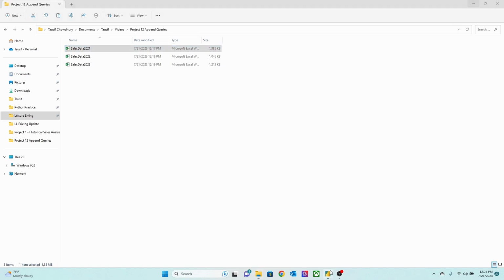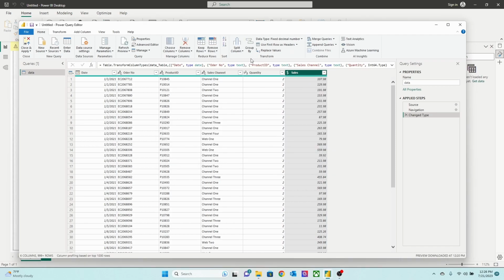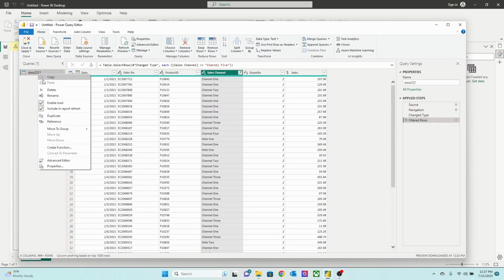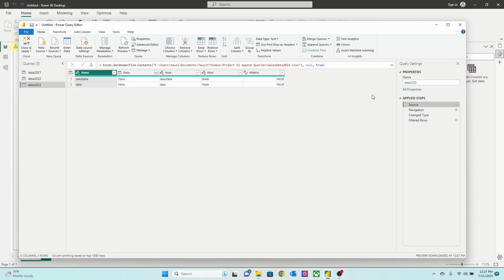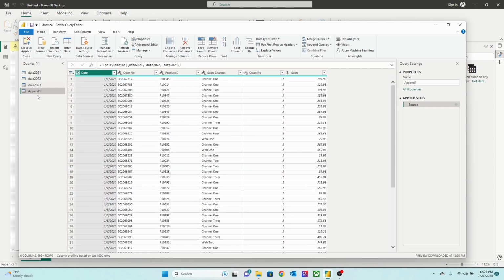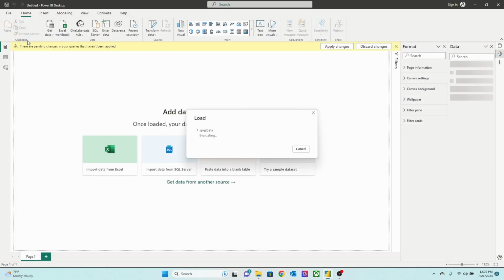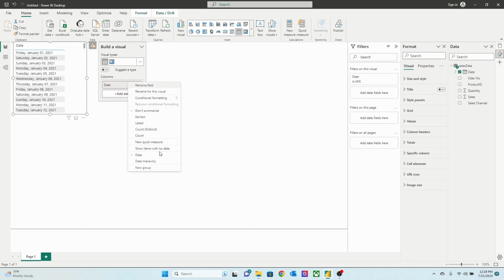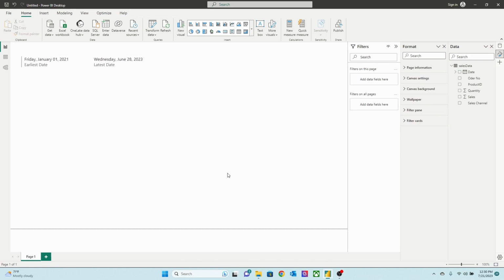Easy PBI - Append queries in Power Query and Combine multiple excel files into one Master Table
We may face this scenario. Sometimes data is saved into multiple excel files and you want to make this a single table. Don't worry, you can easily achieve this in power query